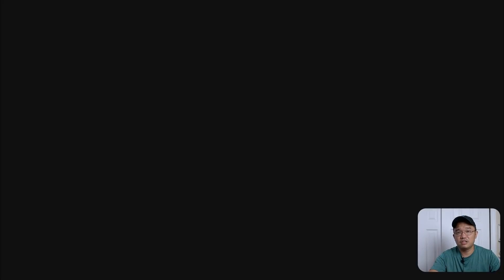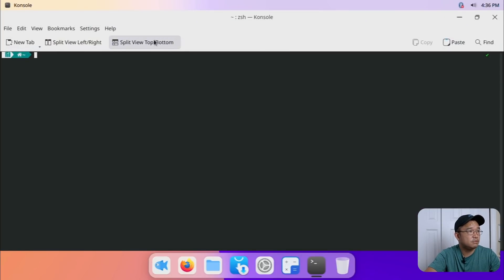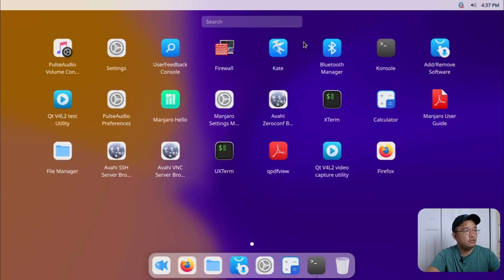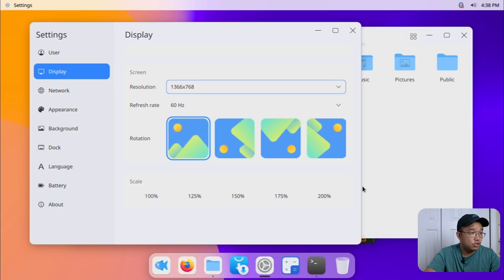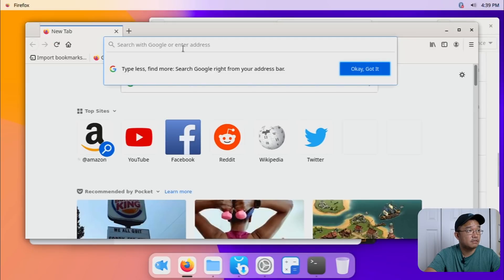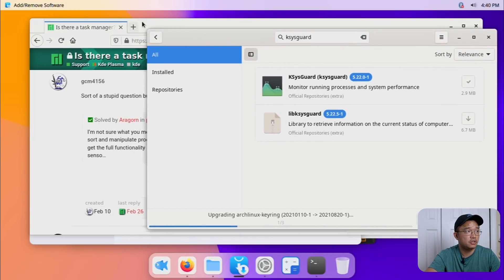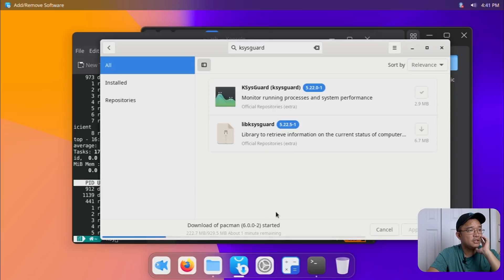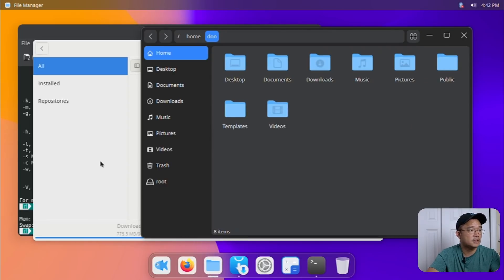Checking Out Cute fish OS, Mac OS like Manjaro Running KDE Linux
Checking out cutefish os on manjaro.

○○○ LINKS ○○○

○○○ SHOP ○○○